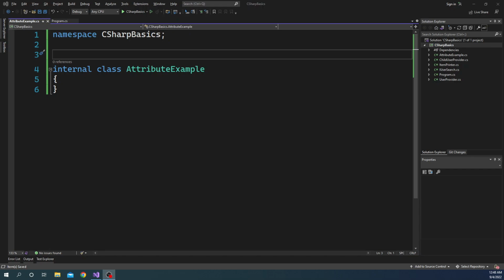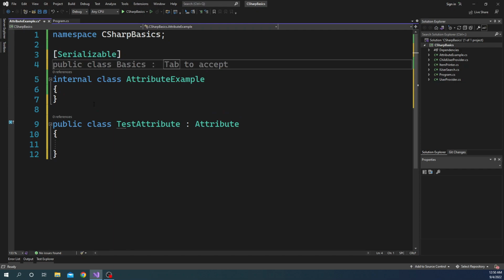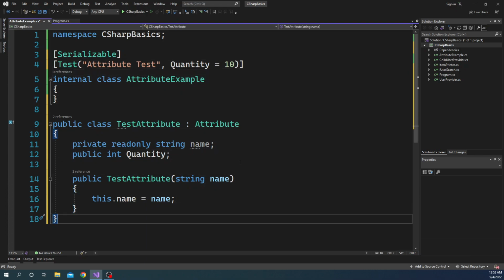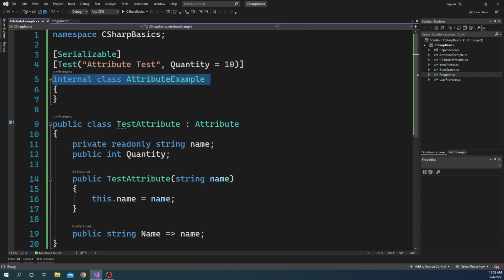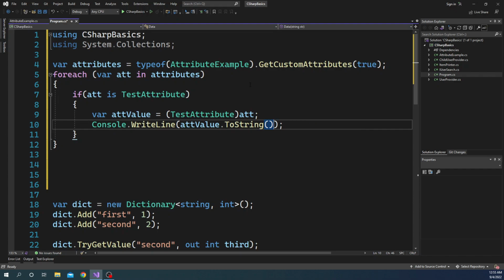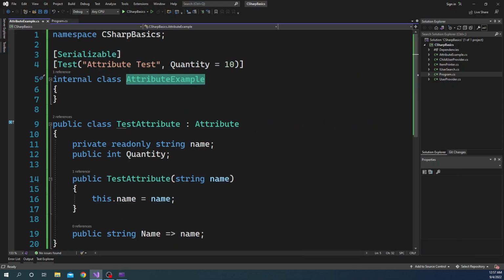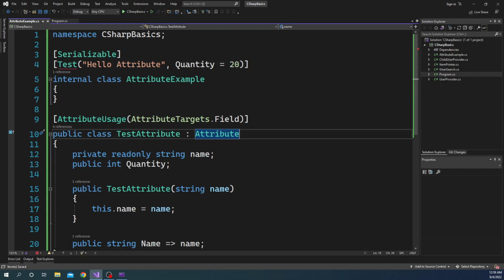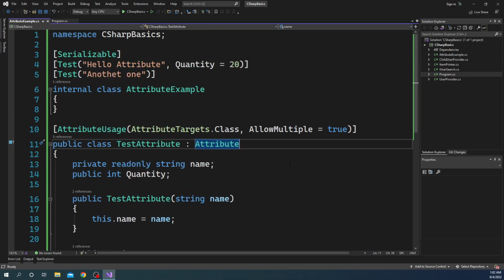Attribute in C# / .NET [C# Fundamental series, examples in .NET 6 ]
After discussing the basics of C# classes, inheritance, interface, and an abstract base class in C#, we discussed about the concept of generic class and methods in C# as well as generic collections. In this video, I will discuss about attributes in C# and how they can be a very handy tool.

As a part of this video, I will walk through how to implement attributes and how to query them using reflection.